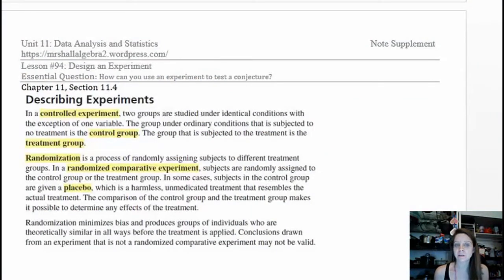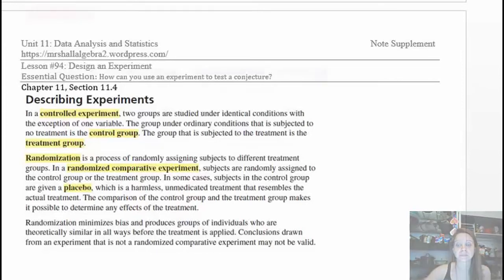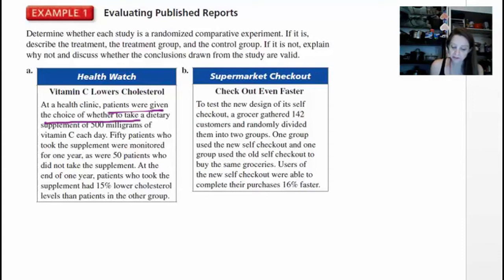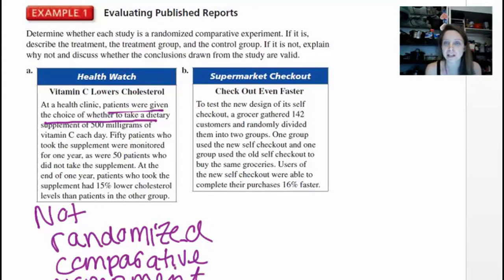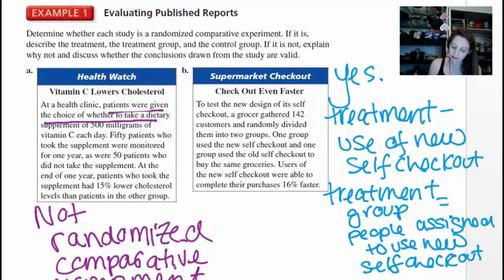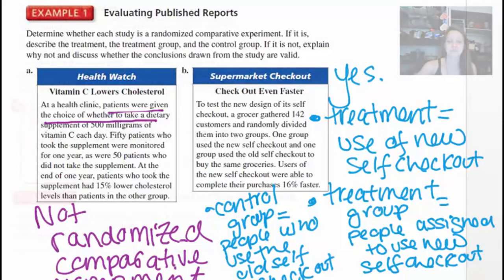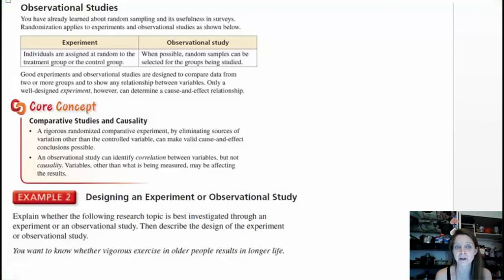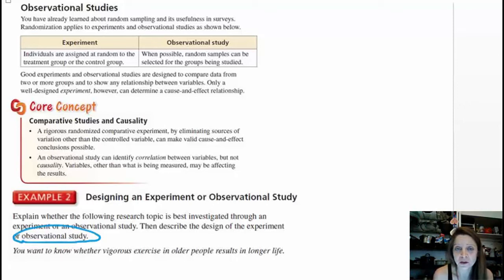Lesson #94: Design an Experiment